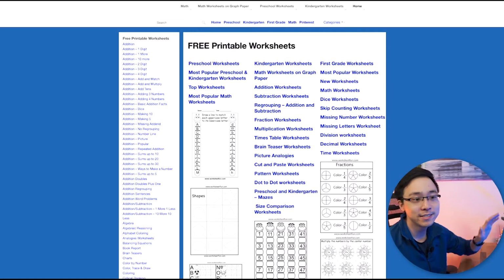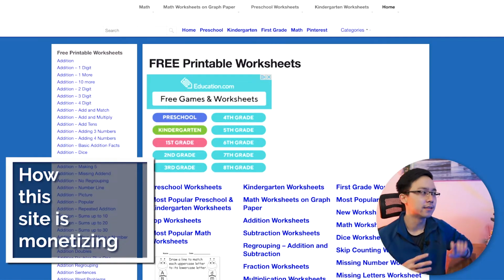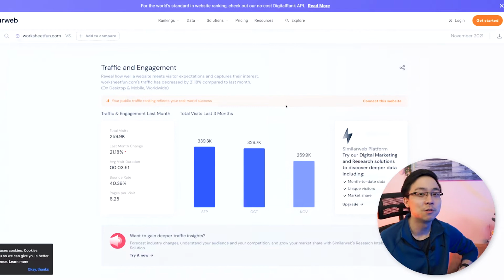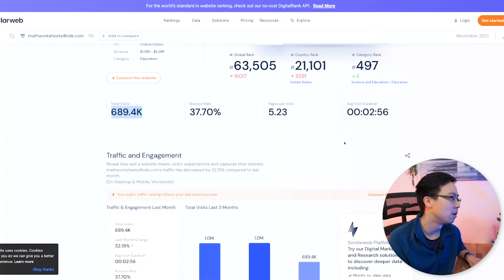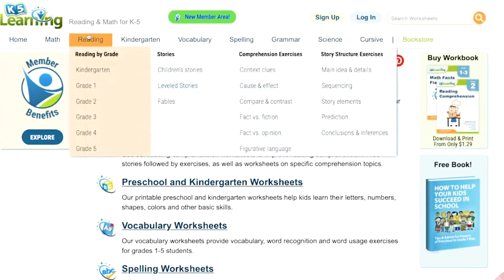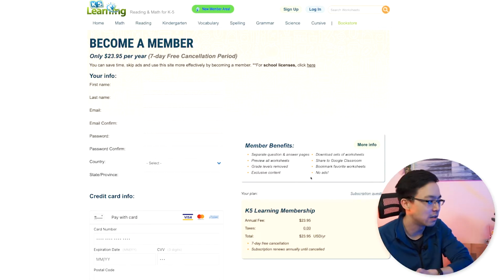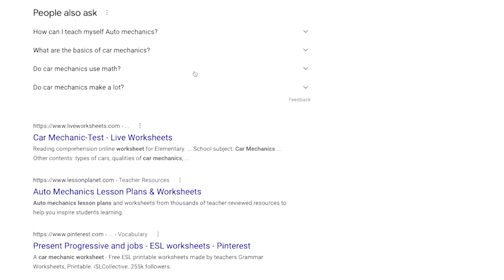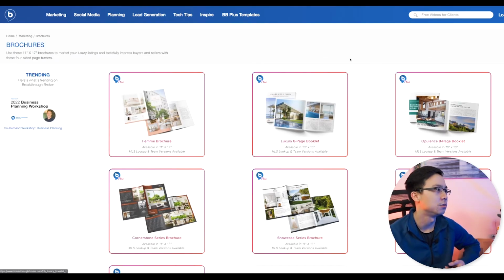These Basic Websites Make $100,000+ with This Simple SEO Tactic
Want to learn how websites make money? In today's video, I'm going to be showing you a few examples of websites that are getting thousands of visits every single month. They're probably making thousands of dollars in revenue as well. And they're doing it with such simple concepts that it might just blow your mind.

📥 DOWNLOAD my free Digital Marketing Jumpstart Kit to get more organic traffic and leads to your

☕️ Did I help you out?

0:00 - Introduction to These Basic Websites Make $100,000+ with This Simple SEO Tactic

0:40 - Website #1: Worksheetfun.com

Worksheetfun.com is a very simple website. What you can see is a ton of free things that they have created - free printable worksheets for addition, subtraction, even algebra and things like that.

So you can see here there's display ad and they essentially run these sorts of display ads over this website. By just having these sorts of display ads on the site, what they're doing is they're essentially getting opportunities  to get revenue for each the page views of people that are looking to get something for free.

1:37 - How are they monetizing the website

One of those ways is through being part of an ad network.

So you can see here there's display ad and they essentially run these sorts of display ads over this website. And so by just having these sorts of display ads on the site, what they're doing is they're essentially getting opportunities  to get revenue for each the page views of people that are looking to get something for free.

2:52 - Digging into SimilarWeb

So I put in worksheetfun.com and you can see within the realm of education on SimilarWeb, this site is ranked 946 and that's out of everything in the education realm. And when you can see is that the total visits is 260,000 monthly visits. 260,000 monthly visits as a ton ton of traffic. On average, each visit is 8.25 pages.

4:40 - Website #2: mathworksheetsforkids.com

I'm really intrigued by mathworksheetsforkids.com because they're saying that there's around 690,000 monthly visits to this website. So if I just go ahead and look at this, just from a high level, the revenue estimate from SimilarWeb is one to 5 million dollars.

But what's nice about this is that it's a nicely formatted website compared to the first sheet. And they are pretty much allowing there to be digitally fill-able worksheets as well.

6:17 - Website #3: helpteaching.com

There's a page called free printable worksheets, and pretty much what this is it's just a bunch of ELA worksheets, math worksheets, science worksheets, social studies, worksheets and so on.

6:34 - Website #4: kidzone.ws

And all it is is a lot more worksheets as well. And this is done over and over and over again.

6:43 - Website #5: K5Learning

This website looks like they have a way that they monetize as well.

And you can see that they're charging parents only $24 to remove some of ads as well as just save some time in navigating through this website.

8:07 - How you can apply this

There are so many different ways that you can approach the SEO game.

Ultimately, if you can think about your particular niche, there's probably also some sort of worksheet or template that you could create a massive website or directory for as well. All it takes is you being able to modularize it into different templates that can then be repeated over and over again.

And then after a while, once you've built up this sort of website, you're going to start to get organic traffic and you can add either display ads

What particular niche are you thinking about creating this type of content for?

Grow with Will is all about helping you grow your business, get more customers, and hone your business acumen. I teach you the real-world business skills you didn't learn in school to help take you from zero to self-starter.